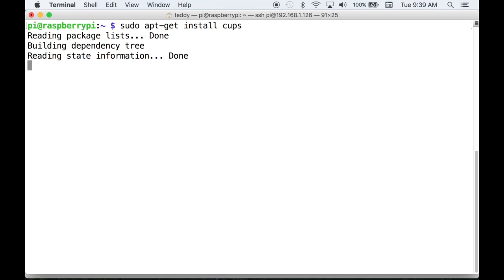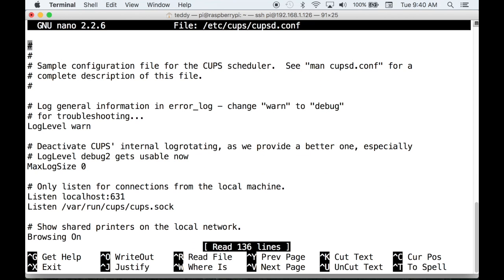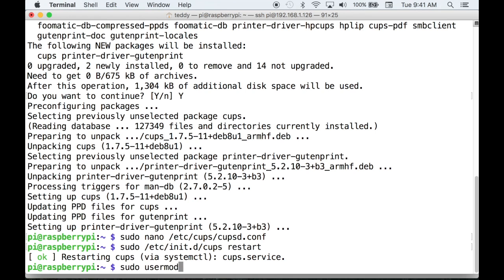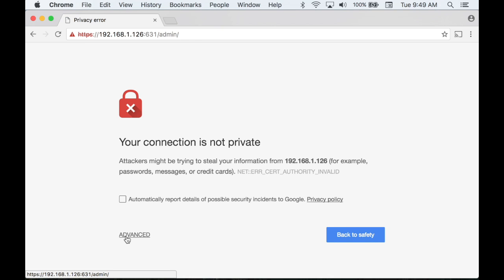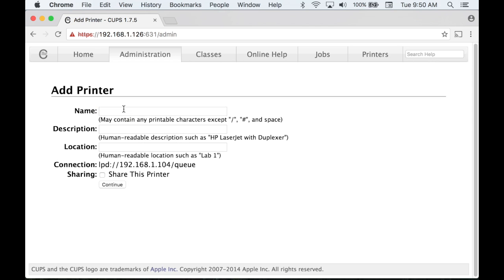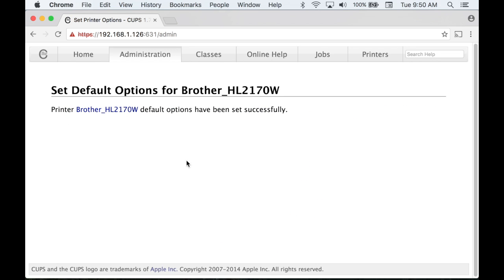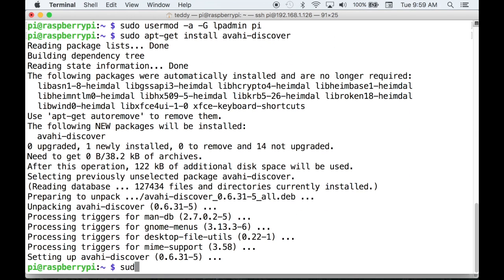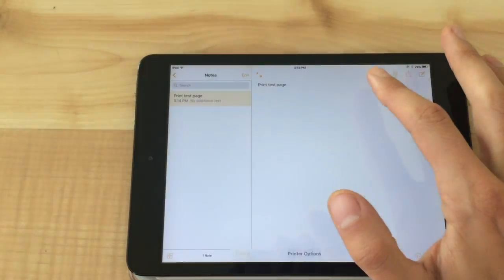Air Print from iOS to Brother HL2170W printer using Raspberry Pi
Tutorial for printing from iOS devices (iPhone, iPad) to Brother HL2170W printer using Raspberry Pi as a print server.

Must have a working Raspberry Pi set up to follow tutorial.